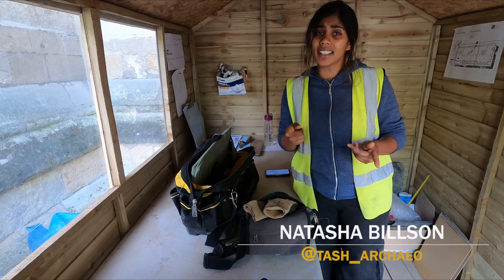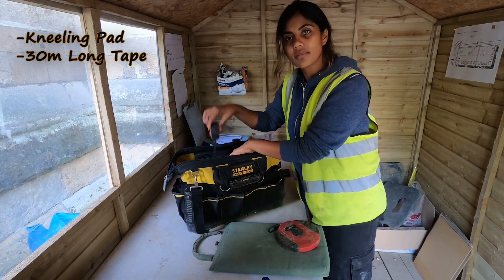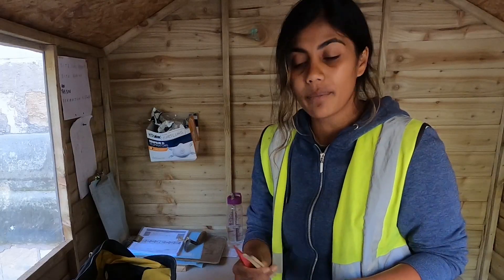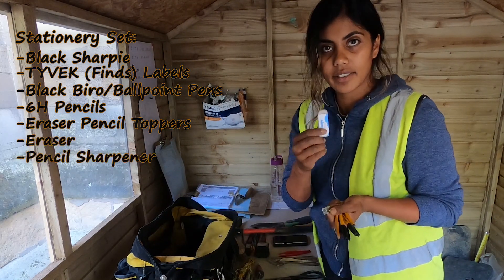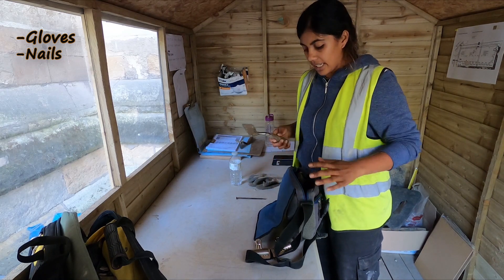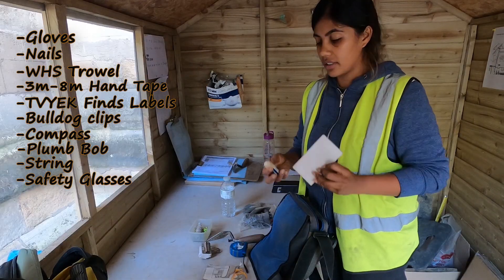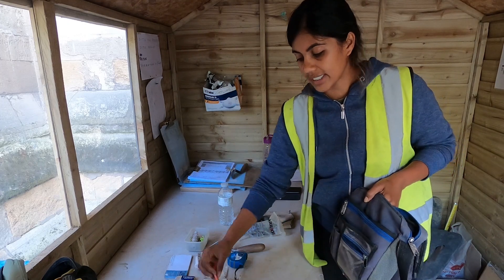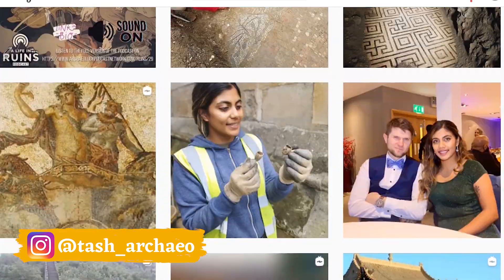What to pack for my first archaeological dig? Commercial (CRM) Archaeology Toolkit : Rural and Urban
Hi Friends, Packing your tool bag for your first archaeological dig can be a bit tricky. I have split this video into two parts: Part 1 is everything you need for a research or rural job/a project where you can drive to site and back. Part 2 is the bare essentials which is good for Urban archaeology digs, Watching Briefs etc. Really for any situation where you will be travelling/moving sites a lot.

Part 1 00:00
Part 2 05:40

I have created a full list on my website behindthetrowel.com If you need your toolkit ASAP, here are the Amazon links:
Stanley (Metal) String Line Level
Leaf Trowel
Hand Brush
Wooden Handle or a Rubber Handle (More comfortable for trainees - reduces the hand blisters)
My hand tape
Hammer Penknife
Hand pick / Micro mattock / Pick Axe
Scale Ruler

Skeleton / Delicate Artefact Kit:
My Wooden Tools 6 piece set
Brushes OR If no time pressure, same set for half the price. Just a week delivery time

If you would like to feature on my show Archaeologists in Quarantine, drop me a message :)

This really helps in supporting the channel, as I do not earn anything from these videos. I am not promoting anything that I do not 100% recommend or would not use myself! Thanks so much for your support!